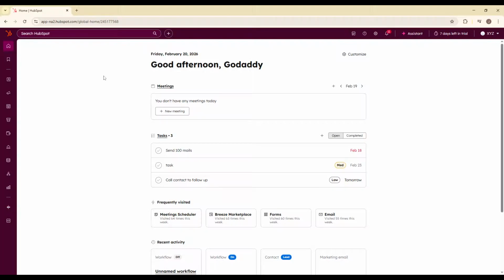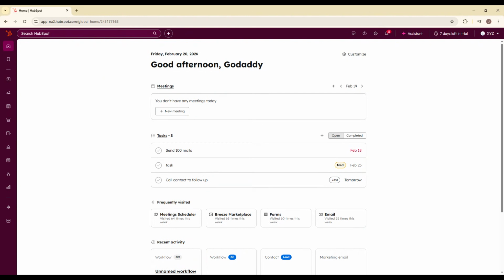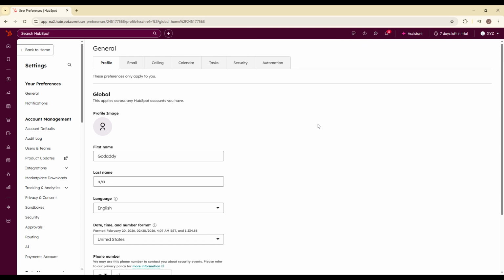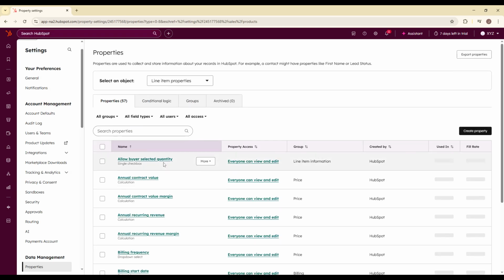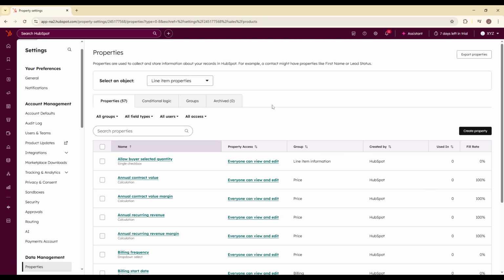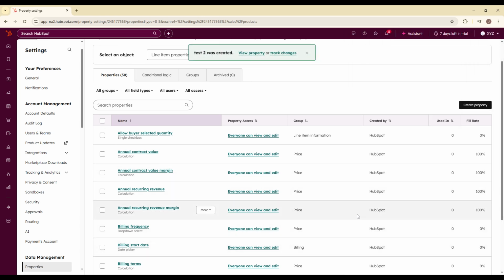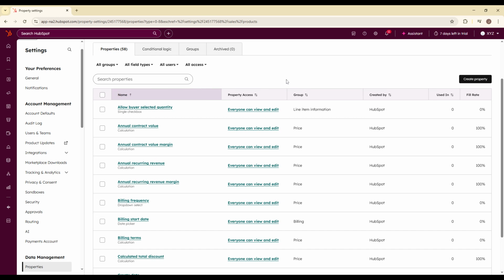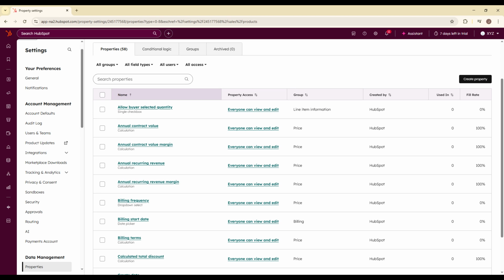How To Edit The Columns In The Line Item Editor In HubSpot (2026 Easy Guide)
Learn how to customize and edit the columns in the HubSpot line item editor step by step. Improve your sales workflow by adding, removing, and rearranging line item properties easily.

Timestamps:
0:00 – Intro
0:21 – Go to HubSpot Settings
0:40 – Navigate to Products
1:02 – Click Line Items
1:20 – Manage Line Item Properties
1:45 – Add New Columns
2:18 – Remove Columns
2:38 – Reorder Columns